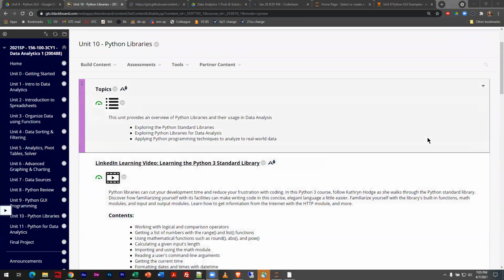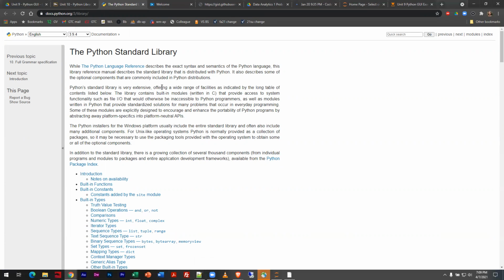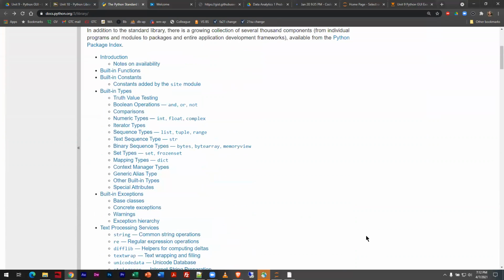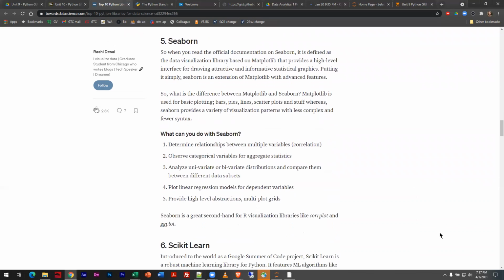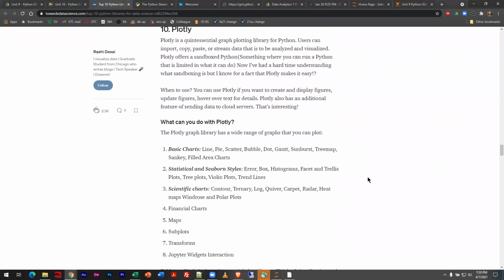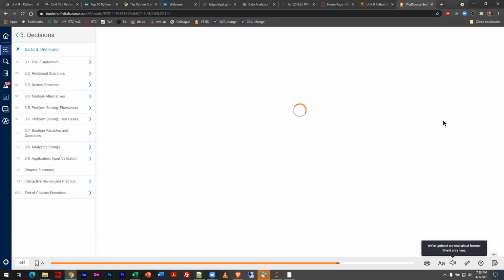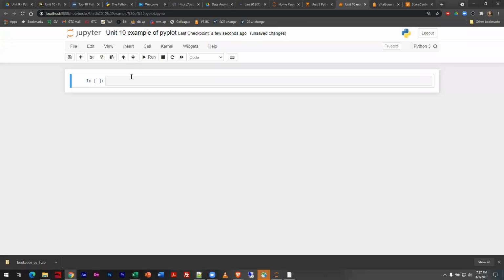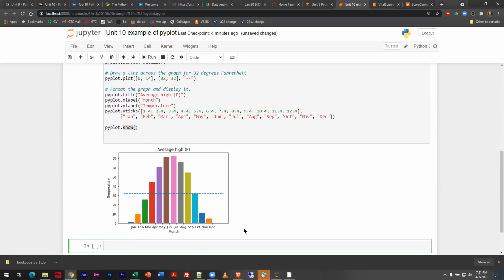Data Analytics 1 - Unit 10 Overview of Python Libraries - Spring 2021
Recorded during a live class session. The video covers basics of the Python Standard Libraries and their documentation and implementation. We also discuss libraries that are considered essential for data analysis, demonstrate the completion of one of the book-based activities using pyplot.